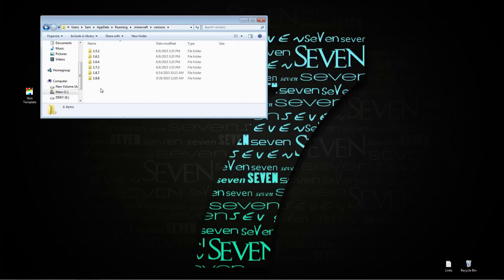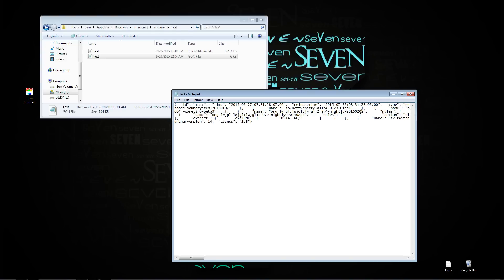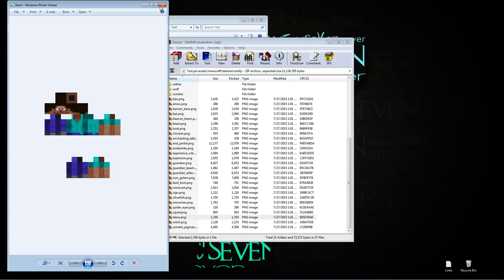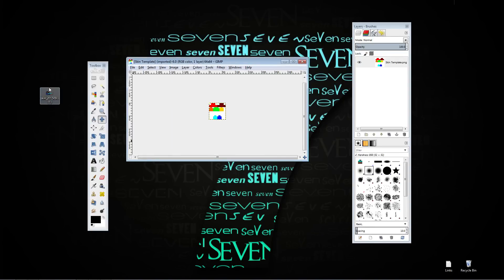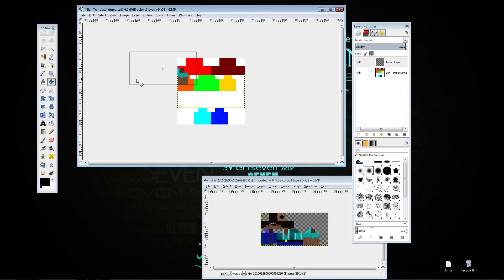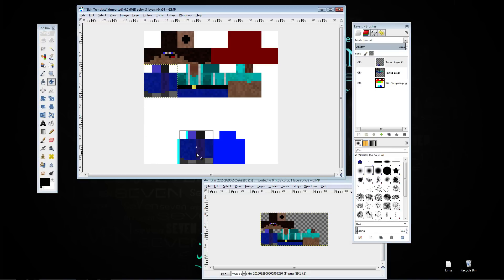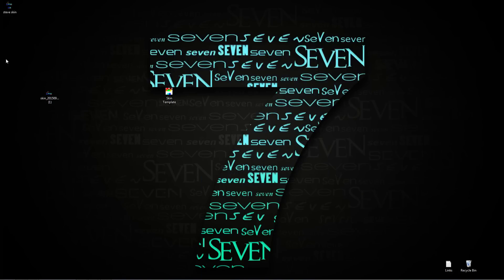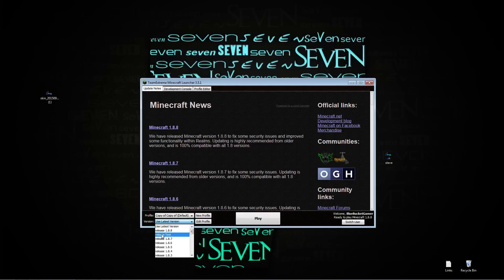How To Get/Change Skins for Minecraft Cracked Version 1.8.8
If this is your first time downloading please check this video out first